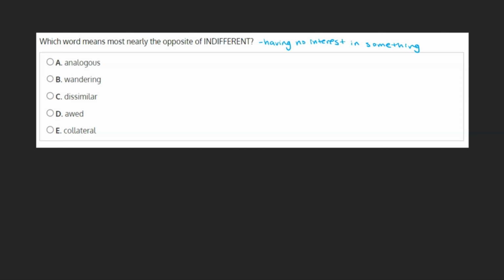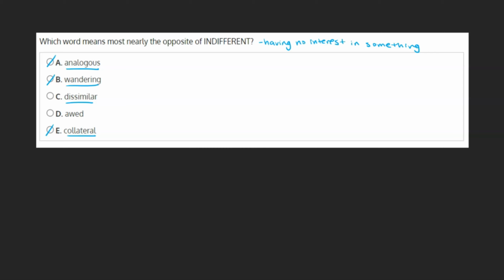Word Knowledge Practice 3-- Question 31